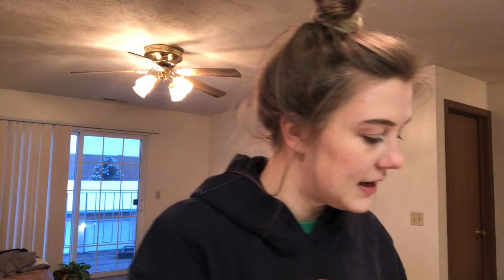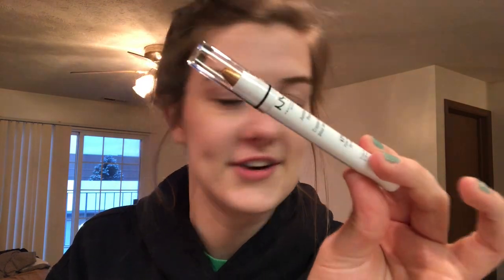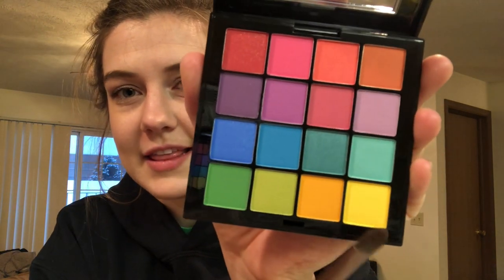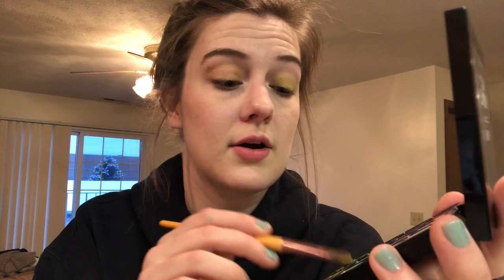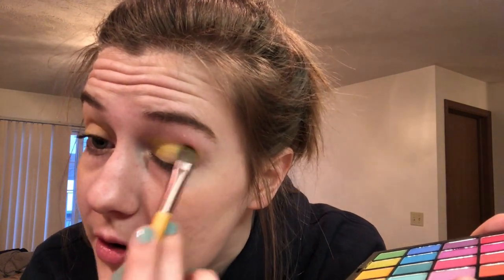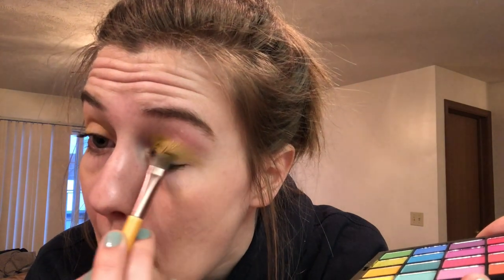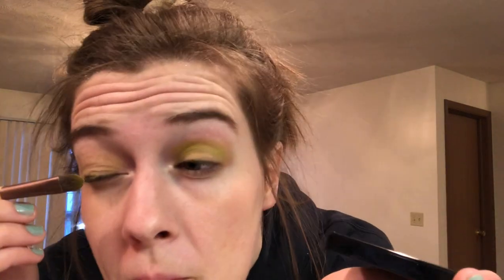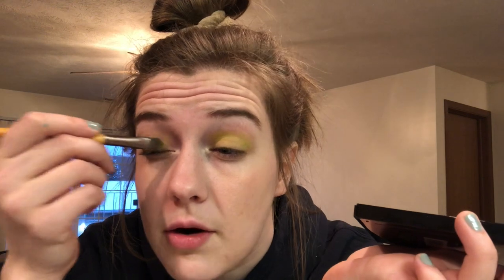Attempted St. Patrick's Day Look?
Corona's got me bored at home, so naturally I am going to try to do my makeup on camera!